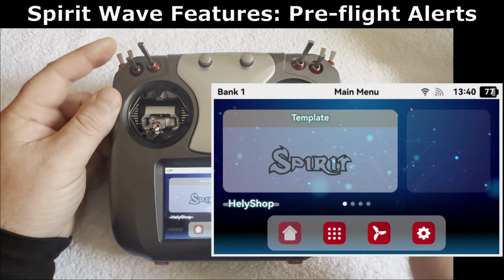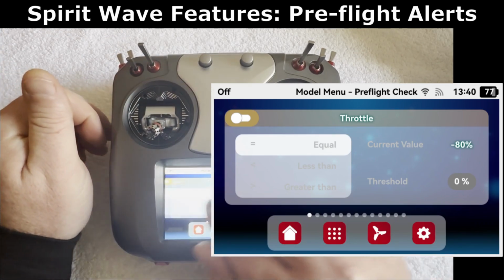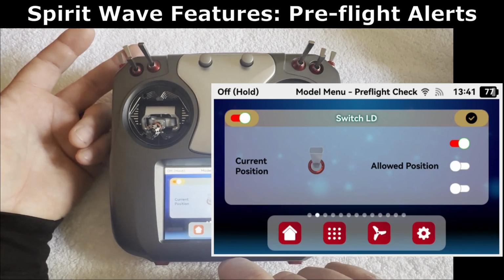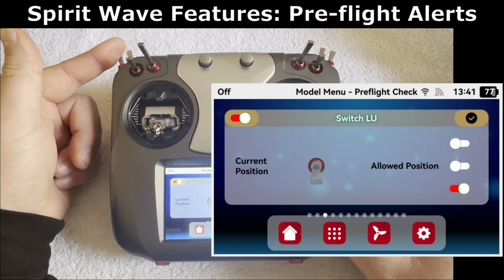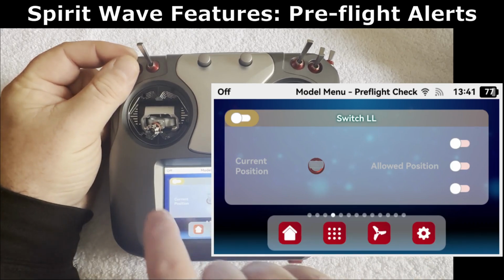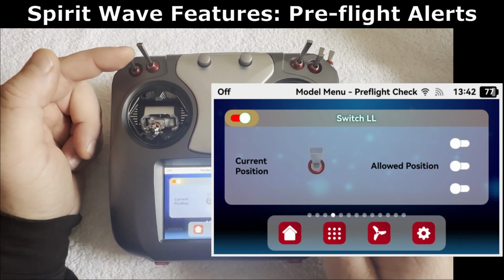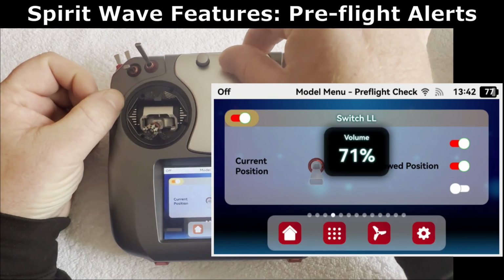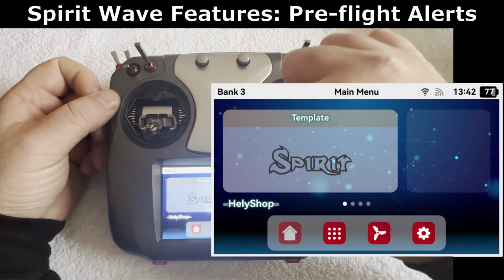12. Spirit Wave Feature: Pre-flight Alerts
Here we show you how to create alerts for switches, dials and throttle being in the wrong position on the new Spirit Wave radio. We also show you how to get past the alerts if configured incorrectly. Thanks to Hely-shop team pilot Adam De-Maine for recording these videos.